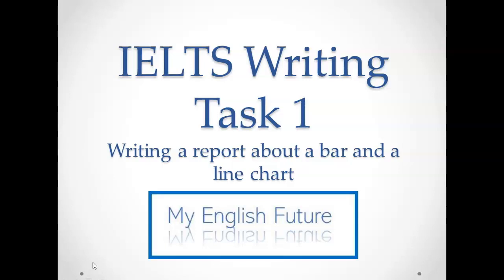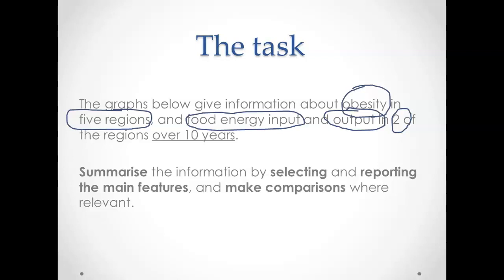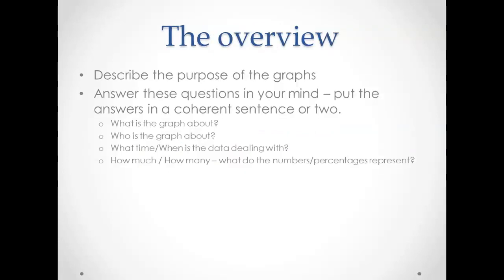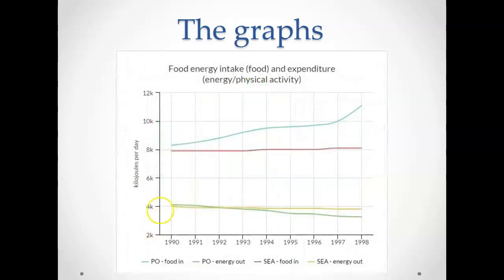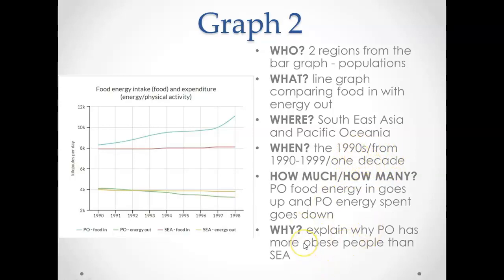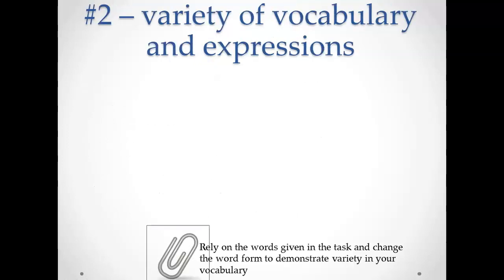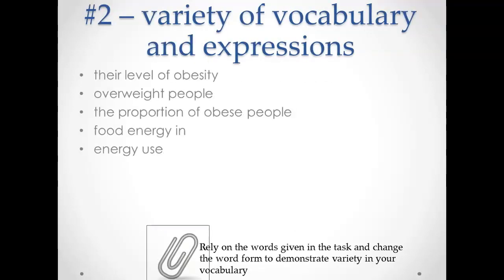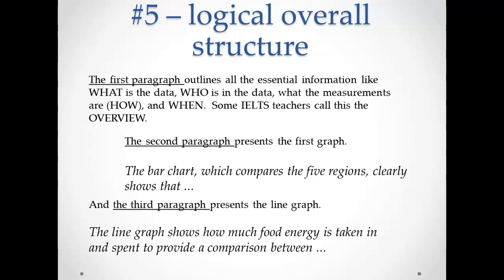Lesson 6 - a bar chart and a line graph about health and obe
high level describe a bar and a line graph